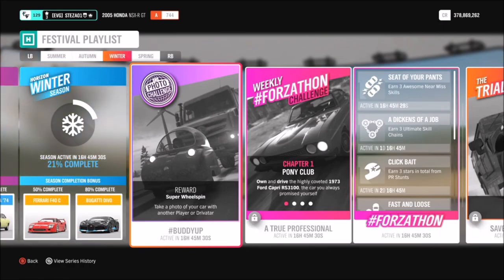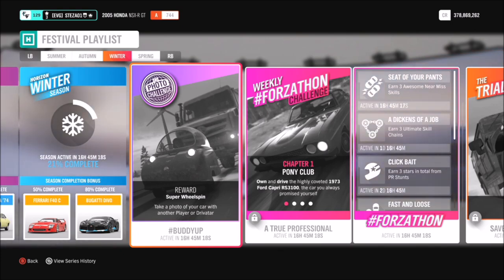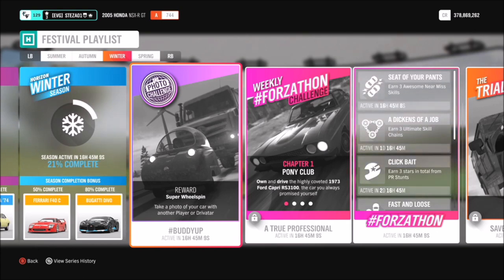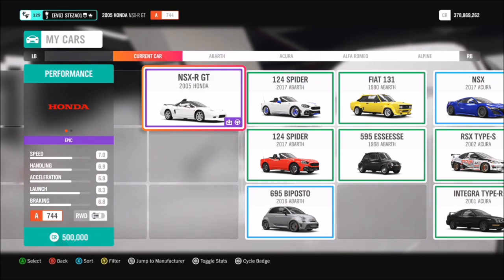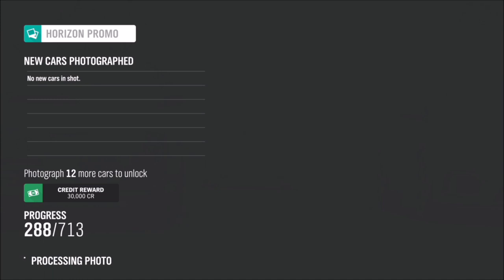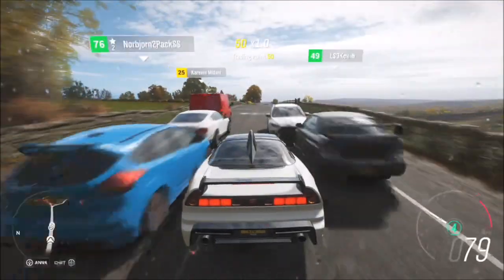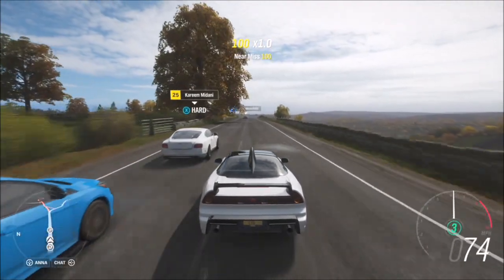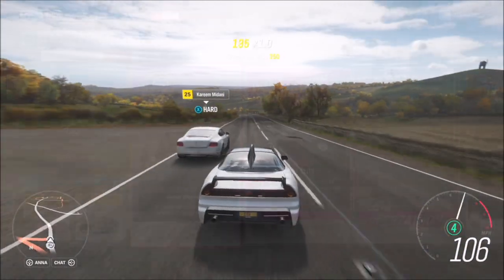Forza Horizon 4 - Photo Challenge Guide Week 11 - BUDDYUP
This weeks Photo Challenge is really easy, just wanting you to take a photo of your car, and another AI drivatar's or a buddy's car online. You can take the photo anywhere, and be in any car.